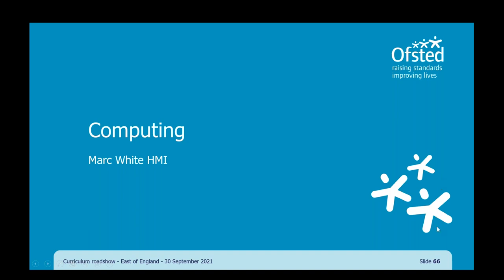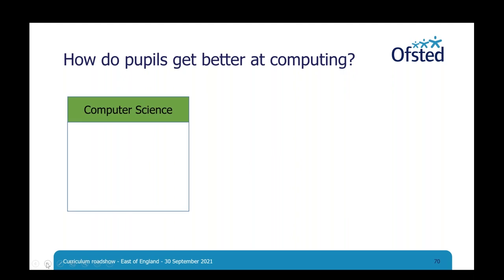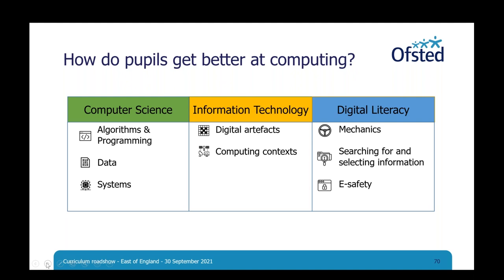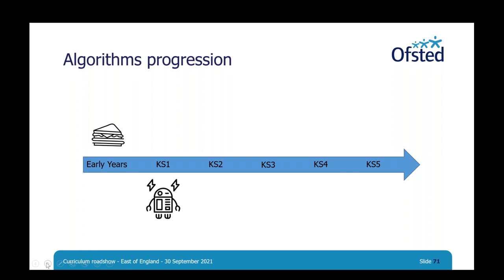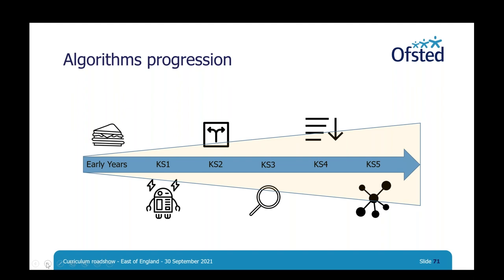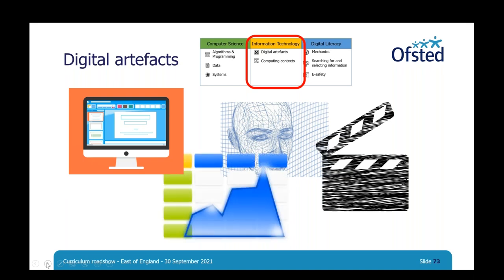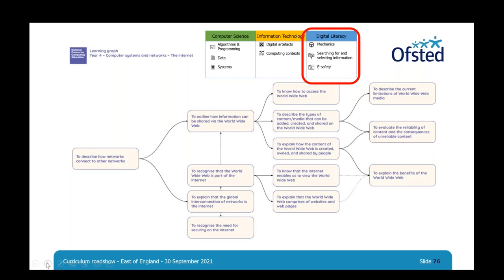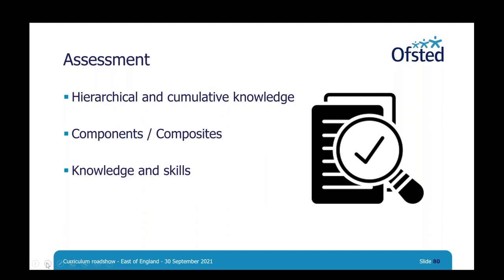Computing curriculum | Webinar from the East of England region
Marc White, HMI, Subject Lead for Computing on how to identify the most significant knowledge and how to ensure that what is taught is remembered.